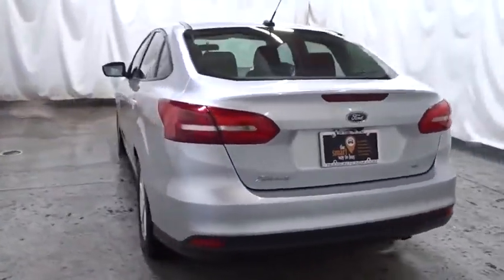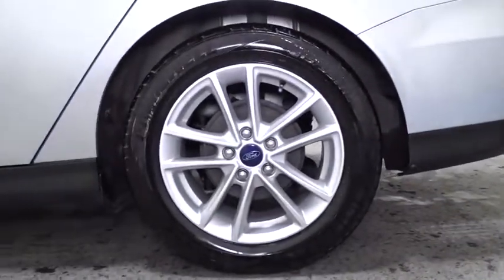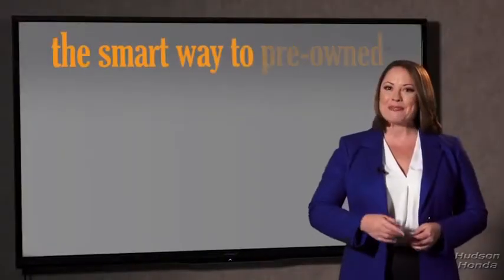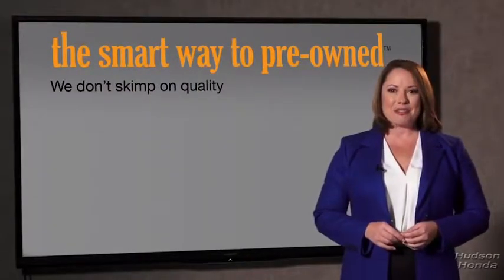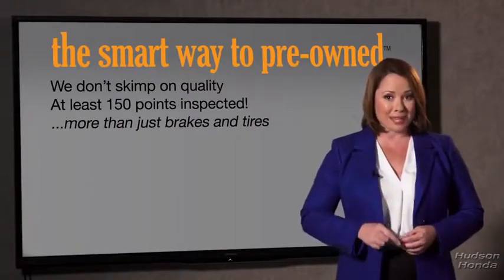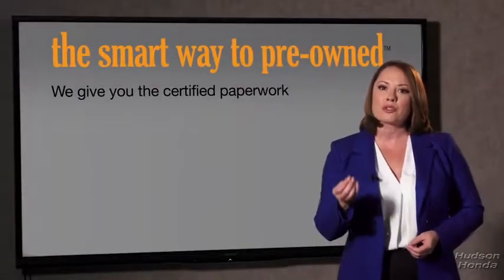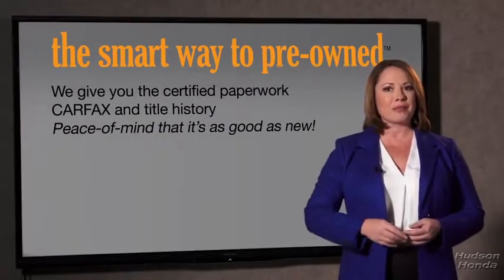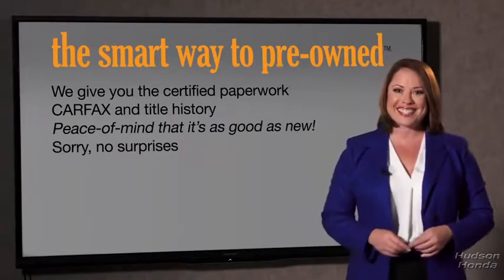2018 Ford Focus Hudson, West New York, Jersey City, Tenafly, Paramus, NJ HHJL237152U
Silver  2018 Ford Focus available in Hudson, New Jersey at Hudson Honda. Servicing the West New York, Jersey City, Tenafly, Paramus, NJ area.

Hudson Honda
6608 John F Kennedy Blvd

LOOK!, NIACE LOW PRICED WELL KEPT VEHICLE!, GOOD SERICE RECORDS!, CLEAN CAR FAX!, NO ACCIDENTS!, BACK UP CAMERA!, 4 CYLINDERS!, POWER WINDOWS, LOCKS, MIRRORS!, BLUE TOOTH!, ALLOYS!, GREAT GAS MILEAGE!, NICE COLOR COMBO!, PRICED TO GO!, TEST DRIVE IT RIGHT HOME TODAY!. Thank you for your interest in one of Hudson Honda's online offerings. Please continue for more information regarding this 2018 Ford Focus SE with 44,220mi. This wonderfully fuel-efficient vehicle offers a supple ride, quick acceleration and superior styling without sacrificing MPGs. This is the one. Just what you've been looking for. The quintessential Ford -- This Ford Focus SE speaks volumes about its owner, about uncompromising individuality, a passion for driving and standards far above the ordinary. The Ford Focus SE will provide you with everything you have always wanted in a car -- Quality, Reliability, and Character.
1 LCD Monitor In The Front,Integrated Roof Antenna,Radio w/Seek-Scan, Clock and Radio Data System,Compact Spare Tire Mounted Inside Under Cargo,Body-Colored Door Handles,Fully Galvanized Steel Panels,Fixed Rear Window w/Defroster,Clearcoat Paint,Body-Colored Rear Bumper,Variable Intermittent Wipers,Body-Colored Front Bumper,Wheels: 16 Sparkle Silver Painted Aluminum,Body-Colored Power Side Mirrors w/Convex Spotter and Manual Folding,Trunk Rear Cargo Access,Fully Automatic Aero-Composite Halogen Headlamps w/Delay-Off,Black Grille w/Chrome Accents,Black Side Windows Trim and Black Front Windshield Trim,Tires: P215/55R16,Steel Spare Wheel,Light Tinted Glass,Full Cloth Headliner,2 12V DC Power Outlets,Front Cupholder,Power Rear Windows,Driver And Passenger Visor Vanity Mirrors w/Driver And Passenger Illumination,Trip Computer,Manual Adjustable Rear Head Restraints,Cruise Control w/Steering Wheel Controls,HVAC -inc: Underseat Ducts,Securilock Anti-Theft Ignition (pats) Engine Immobilizer,60-40 Folding Bench Front Facing Fold Forward Seatback Cloth Rear Seat,Cargo Area Concealed Storage,Cloth Front Bucket Seats -inc: 6-way manual driver (up/down, fore/aft, recline), 4-way manual passenger (fore/aft, recline) and removable adjustable head restraints (2-way),1 Seatback Storage Pocket,Air Filtration,Front Center Armrest,Manual Air Conditioning,Carpet Floor Trim,Compass,Front Map Lights,Urethane Gear Shift Knob,Glove Box,Full Carpet Floor Covering -inc: Carpet Front And Rear Floor Mats,Seats w/Cloth Back Material,Driver Seat,Rear Cupholder,Manual Tilt/Telescoping Steering Column,Cloth Door Trim Insert,Interior Trim -inc: Metal-Look Instrument Panel Insert, Metal-Look Door Panel Insert and Chrome Interior Accents,Remote Keyless Entry w/Integrated Key Transmitter, Illuminated Entry and Panic Button,Gauges -inc: Speedometer, Odometer, Engine Coolant Temp, Tachometer, Trip Odometer and Trip Computer,Day-Night Rearview Mirror,Power 1st Row Windows w/Driver 1-Touch Down,Full Floor Console w/Covered Storage, Mini Overhead Console w/Storage and 2 12V DC Power Outlets,Fade-To-Off Interior Lighting,Analog Display,Cargo Space Lights,Outside Temp Gauge,Passenger Seat,Systems Monitor,Power Door Locks w/Autolock Feature,Instrument Panel Bin, Driver / Passenger And Rear Door Bins,FOB Controls -inc: Trunk/Hatch/Tailgate,Delayed Accessory Power,Driver Foot Rest,Strut Front Suspension w/Coil Springs,Brake Actuated Limited Slip Differential,Front-Wheel Drive,Front And Rear Anti-Roll Bars,590CCA Maintenance-Free Battery w/Run Down Protection,50-State Emissions System -inc: Standard equipment on all Focus trim levels,Transmission: 6-Speed Manual,Front Disc/Rear Drum Brakes w/4-Wheel ABS, Front Vented Discs, Brake Assist and Hill Hold Control,Engine: 1.0L EcoBoost SFE -inc: Auto Start-Stop Technology,Single Stainless Steel Exhaust,Electric Power-Assist Steering,Gas-Pressurized Shock Absorbers,12.4 Gal. Fuel Tank,4.07 Axle Ratio,Short And Long Arm Rear Suspension w/Coil Springs,Driver Knee Airbag,Side Impact Beams,Back-Up Camera,Curtain 1st And 2nd Row Airbags,Electronic Stability Control (ESC),Mykey System -inc: Top Speed Limiter, Audio Volume Limiter, Early Low Fuel Warning, Programmable Sound Chimes and Beltminder w/Audio Mute,Airbag Occupancy Sensor,Rear Child Safety Locks,Outboard Front Lap And Shoulder Safety Belts -inc: Rear Center 3 Point, Height Adjusters and Pretensioners,ABS And Driveline Traction Control,Low Tire Pressure Warning,Dual Stage Driver And Passeng